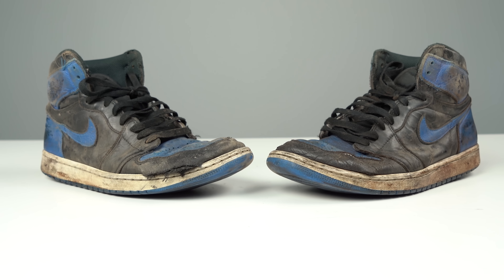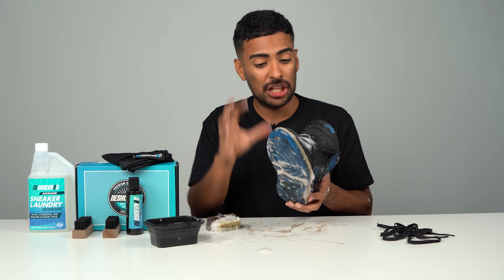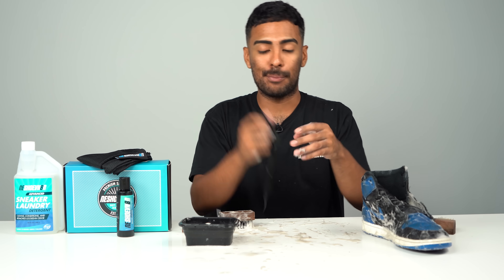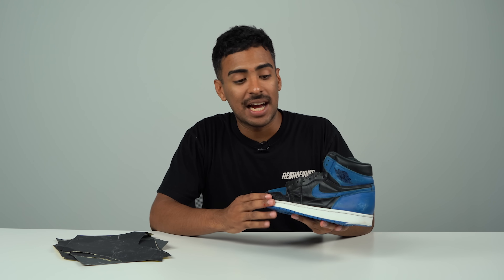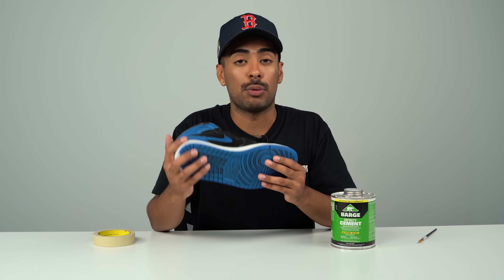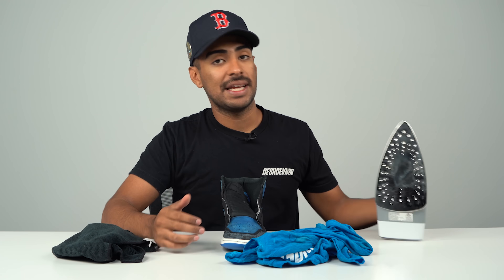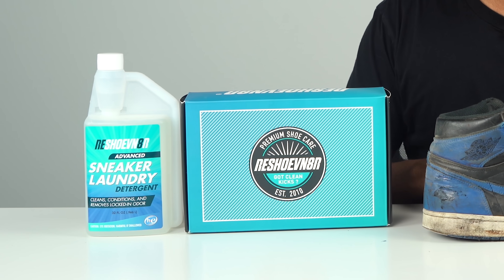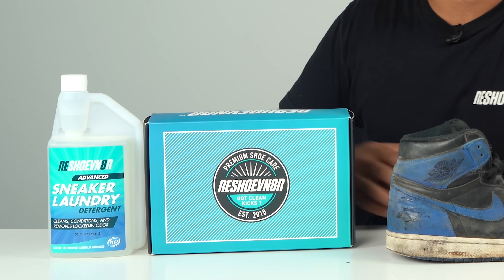Vick Almighty RESTORES Air Jordan 1 Royal Blues using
In this restoration, Vick Almighty will work on a pair of FILTHY Air Jordan 1 Royal Blues. Vick begins the restoration of this iconic shoe by removing the laces and entering a Reshoevn8r Shoe tree to help reshape the shoe. Now its time to start cleaning with Reshoevn8r’s 3-Brush Sneaker Laundry System. Vick kicks off the cleaning using the Soft Bristle Brush and Reshoevn8r Ultimate Cleaning Solution on the entire shoe removing the grime and dirt from the surface of the shoe. After scrubbing, Vick lets the suds soak on the shoe before moving on to the Medium Bristle Brush the Stiff Bristle Brush. The shoe is now ready for the wash, Vick puts the shoe in a Sneaker Laundry Bag and pours Reshoevn8r Sneaker Laundry detergent on top of the shoe. He then puts the machine on a regular cycle with cold water.

Now that the shoe is clean, Vicks next step is to try and reverse the yellowing from the outsoles with salon care 40 and letting it sit in the sun. After the outsole is in good shape, Vick shifts his focus to prepping the shoe for a reglue and repaint. This step involves removing paint and old glue with acetone and cotton balls as well as sanding to smooth out certain areas of the shoe. Once done with the prep work, Vick successfully reglues the entire toe box. To get rid of creasing, Vick uses the ironing method. Now its time for paint, Vick paints the shoe with a shade of blue he mixed himself as well as black paint. Vick puts the finishing touches on the shoe with a matte finish.